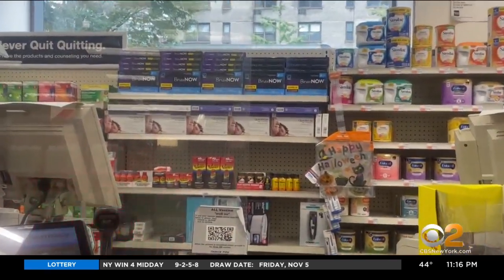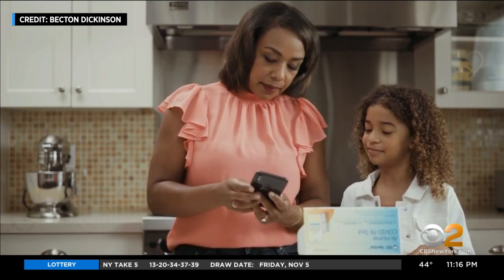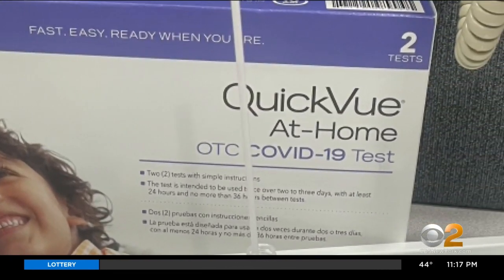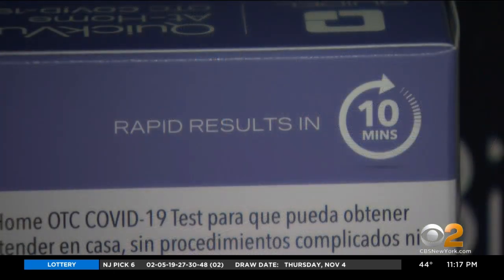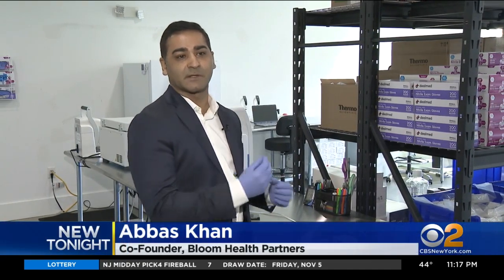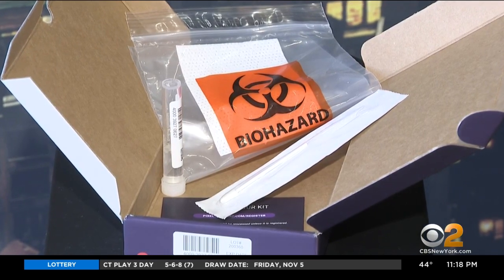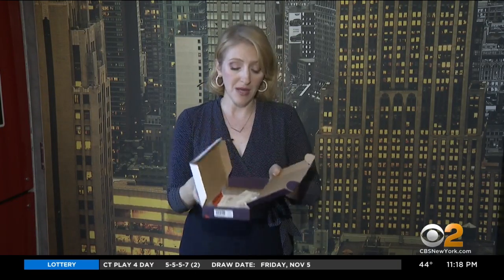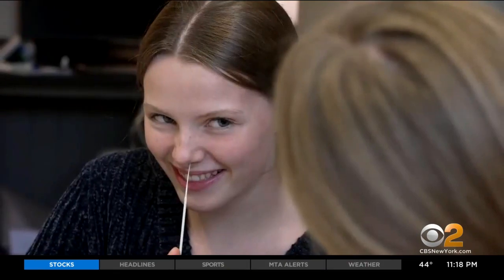How Accurate Are At-Home Rapid COVID Tests?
Just in time for families gathering for Thanksgiving, several kinds of rapid COVID tests you can take at home are hitting the market, but the accuracy and the cost are in question; CBS2's Lisa Rozner reports.